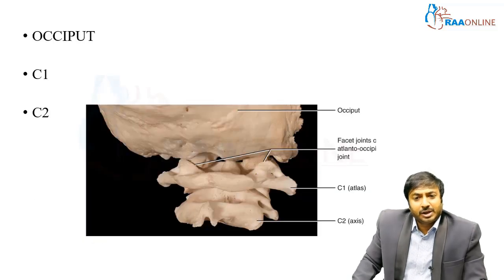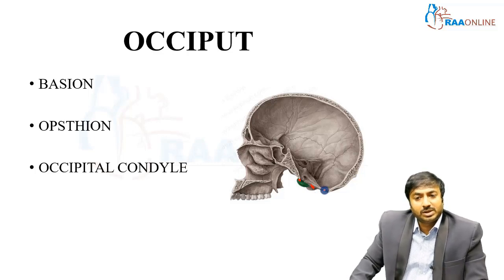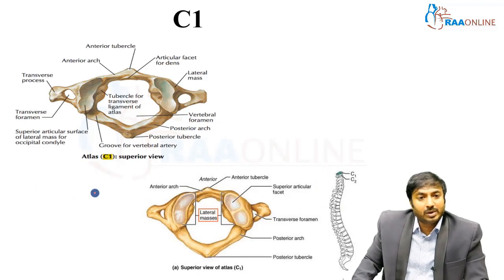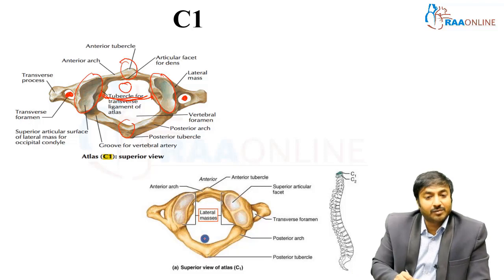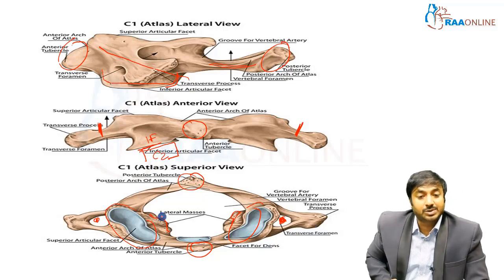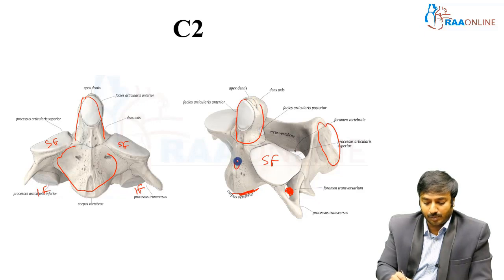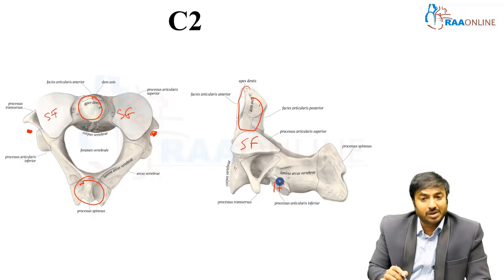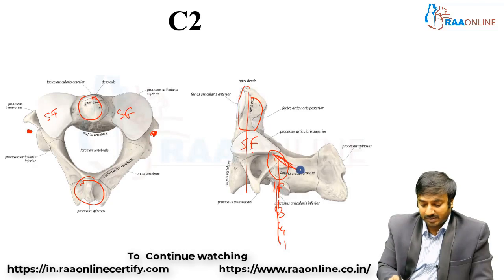Neurosurgery | Applied CVJ Anatomy | Raaonline